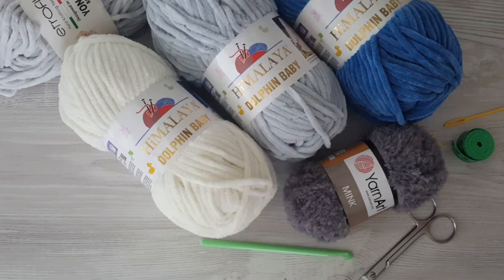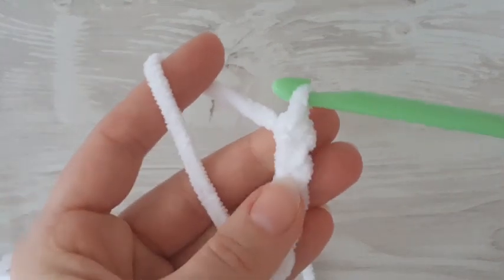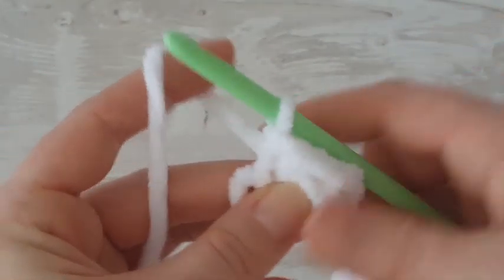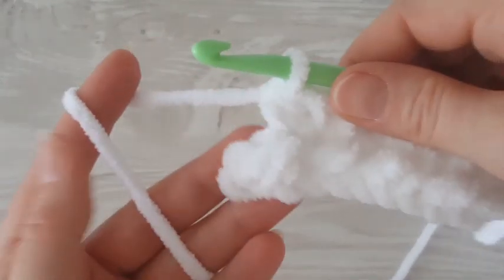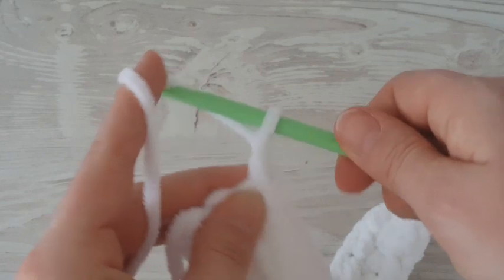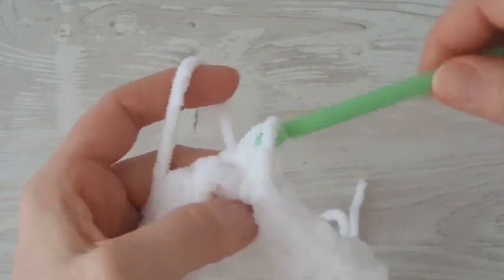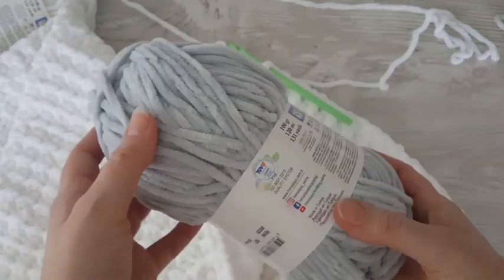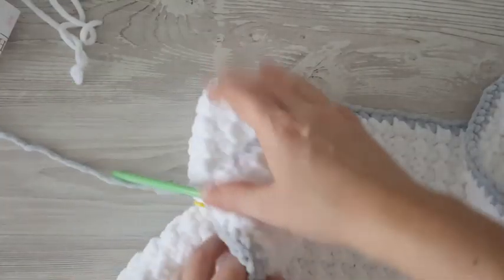Crochet baby blanket tutorial / crunchy stitch / how to personalized a blanket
Hello everyone. This is crochet baby blanket tutorial. I will show you how to crochet baby blanket step by step so this tutorial is great for beginners. We will use just slip stitch and half double crochet. It´s called crunchy stitch. I will show you also how to personalized a blanket. It is easy with fluffy yarn.

The best brand and quality of yarn especially for beginners is chenille yarn from Himalaya brand. It´s 100 % micropolyester.

Himalaya brand, Dolphin baby yarn:
5 balls of yarn
2 balls of yarn